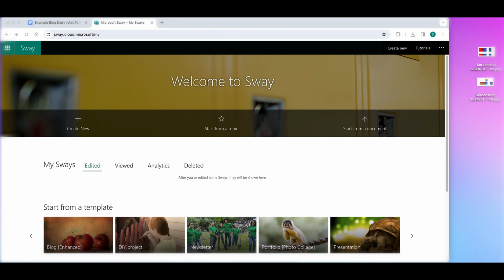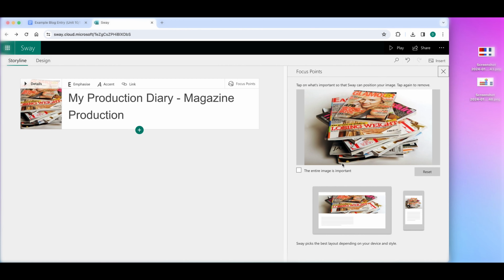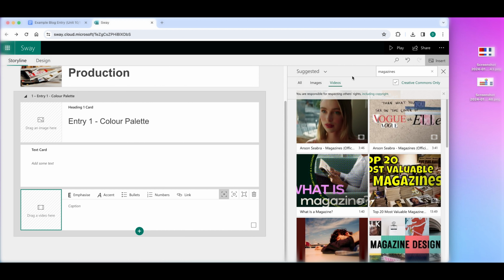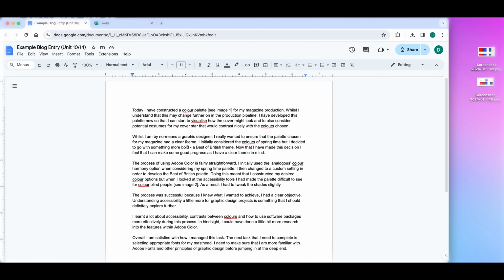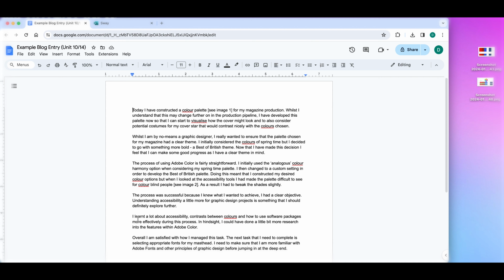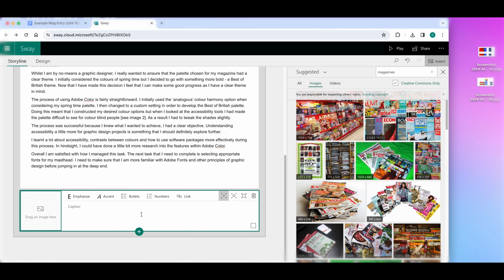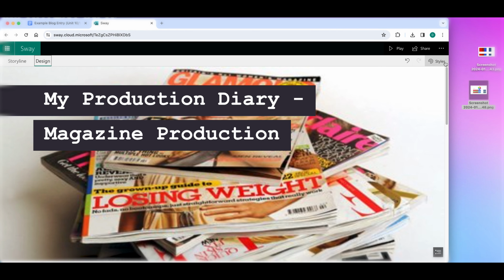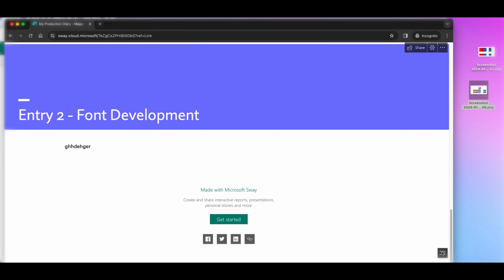Construct a Distinction Standard Production Log, in MS Sway (Gibbs' Reflective Cycle)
Using MS Sway, this tutorial demonstrates how to build an evaluative blog for students studying BTEC, UAL or other Applied General qualifications.

WIth an objective to provide students the opportunity to reach the highest grades, I utilise Gibbs' reflective cycle as a framework to encourage them to develop well constructed, reflective evaluations.

This video was constructed for the use of teachers, and students studying Media. Nonetheless, the principles apply to most subjects, if not all.